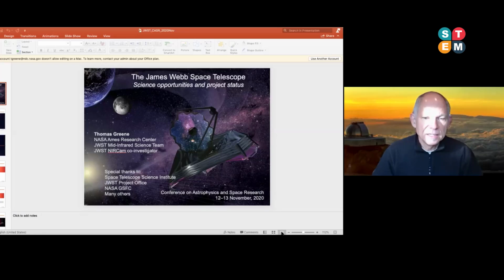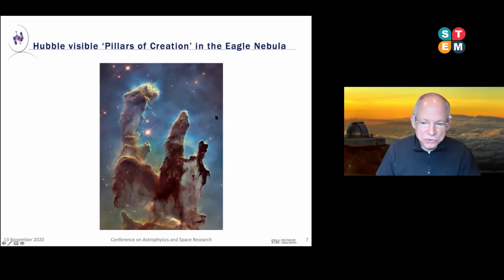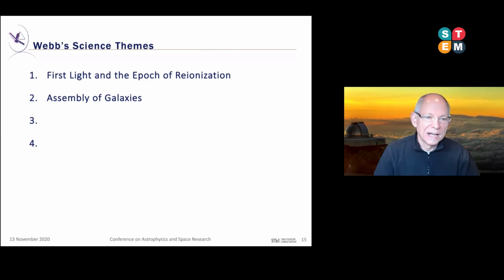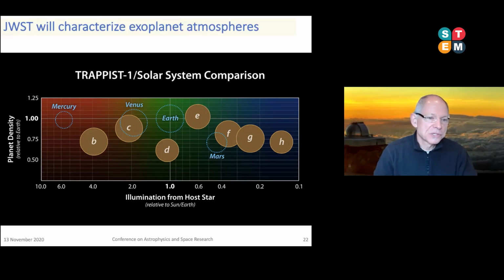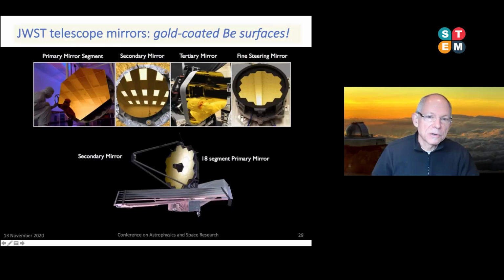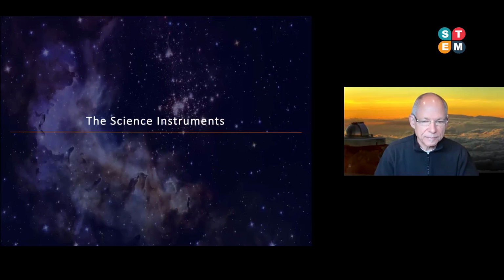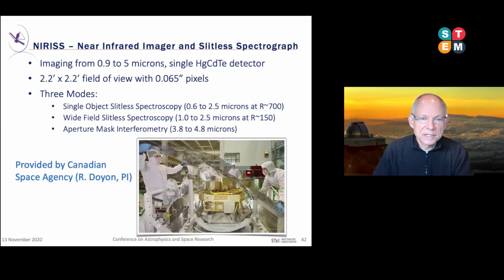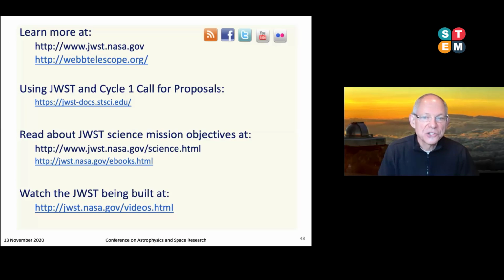Dr. Thomas Greene | Online Summit on Astrophysics and Space Research | November 12-13, 2020